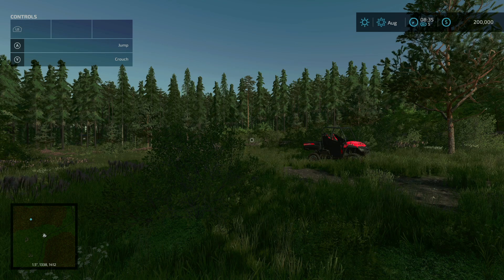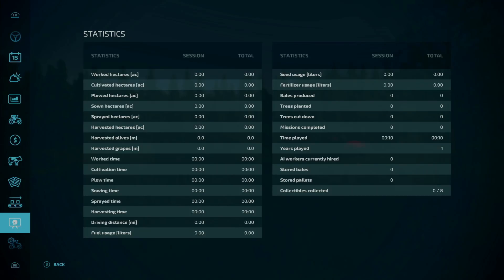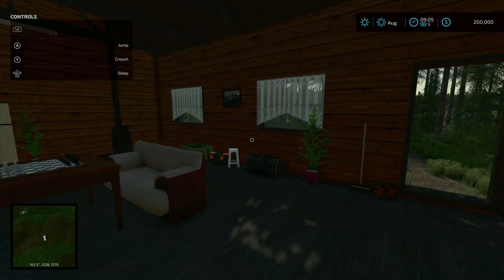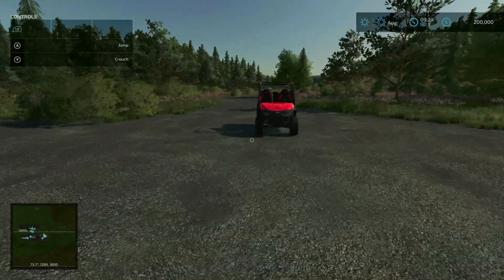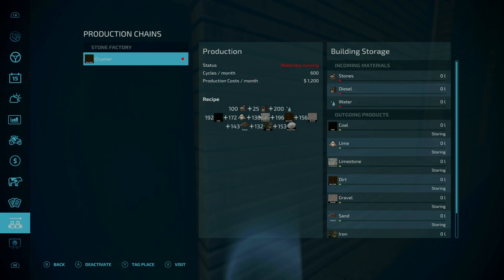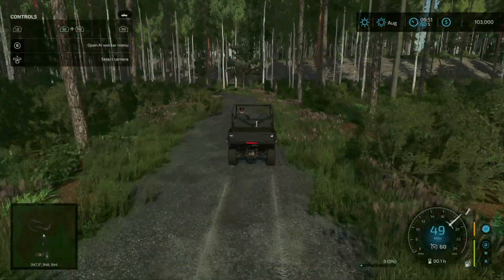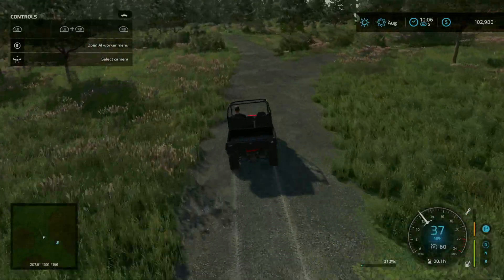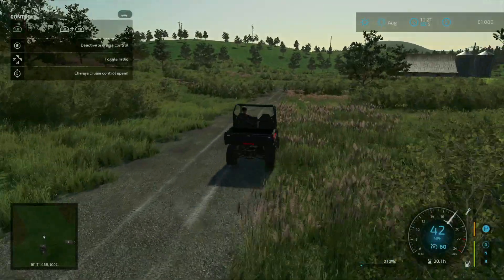Map Tour | The Mythical Woods | Farming Simulator 22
This is a map tour of a mod map on Farming Simulator 22 called The Mythical Woods. This tour shows all the necessary locations of the map including Sell Points, Animal Pens, and any features specific to the map. A special thanks to the map creator for bringing new content to Farming Simulator 22.

Carl-TG
#1.0.0.0